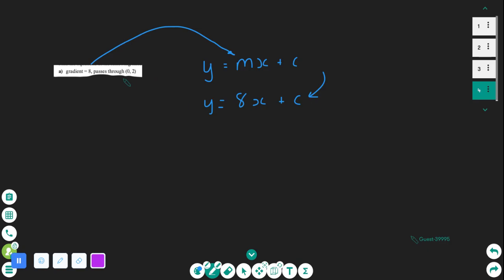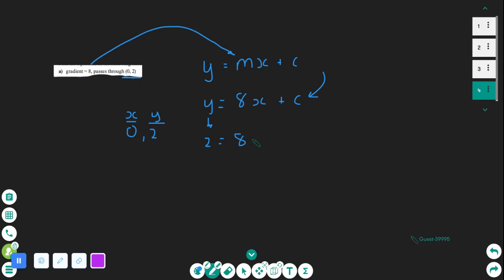How to Find Linear Equations from Gradients and Coordinates | GCSE Maths Made Easy (2025)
Master straight line equations in GCSE Maths! Learn how to create equations using gradients and coordinates with clear, step-by-step examples. Perfect for students preparing for their 2025 GCSE exams. We'll cover y = mx + c, finding the gradient between two points, and converting coordinates into equations that examiners love. Includes practice questions and common exam pitfalls to avoid.